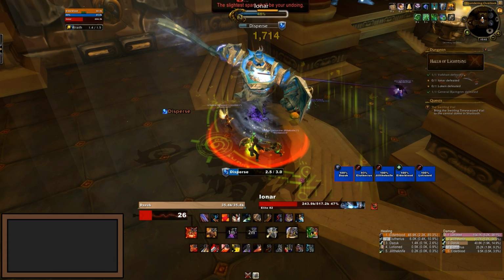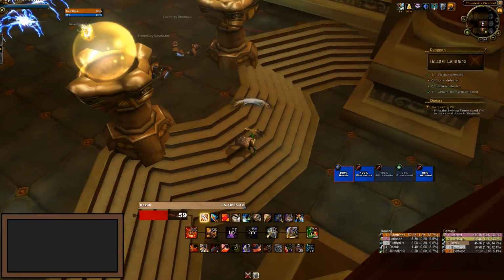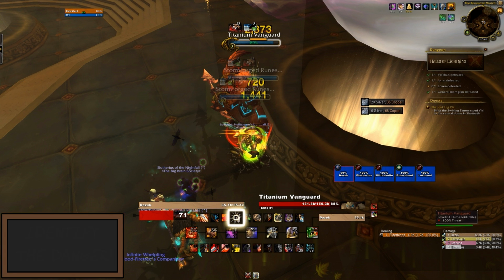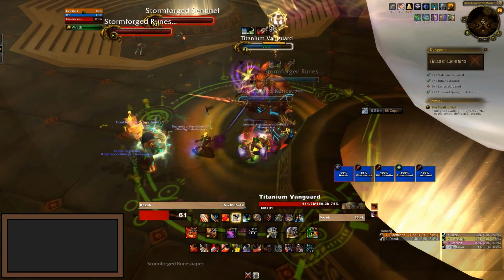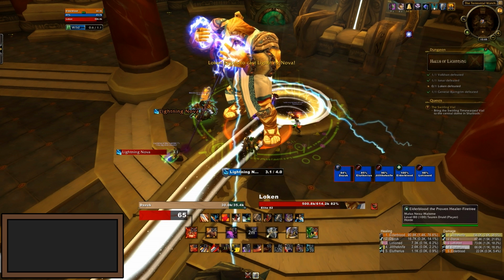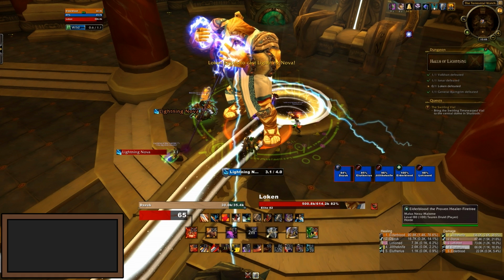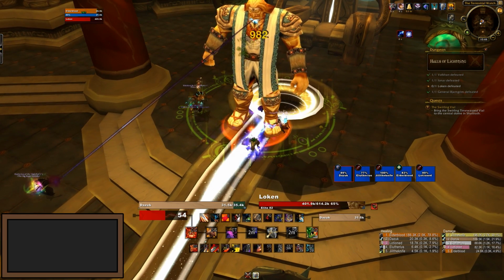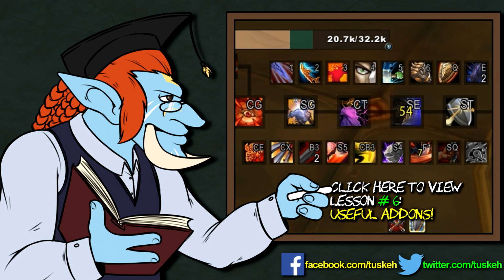The Tanking Guide - Lesson #5.5: Situational Awareness Exercise!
Be they stalwart protectors clad in plate, powerful Druids shapeshifted into towering bears, elusive Monks or mighty Demon Hunters, the Tank is the character that protects their friends. But how do you tank? Well, let me show you.

In this lesson, we examine SITUATIONAL AWARENESS  in a practical sense - take your time to watch the footage on-screen and examine how my use of situational awareness helps my group out!

Situational Awareness Times:
1:42
2:51
3:25
7:31
8:24
8:54
11:36
13:31
15:45
17:50
19:13
20:12
22:12
23:43
25:29
26:58